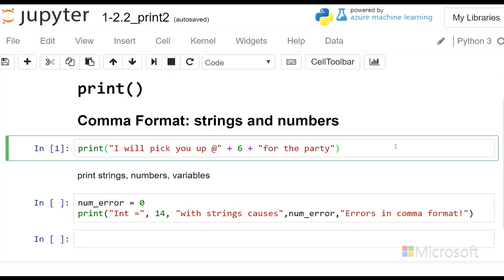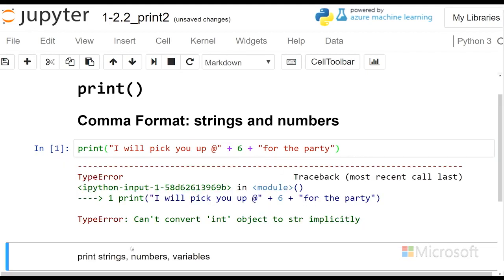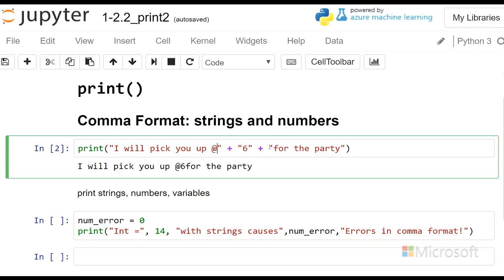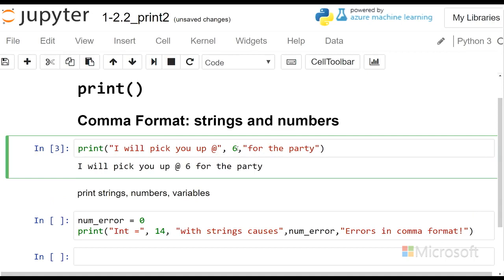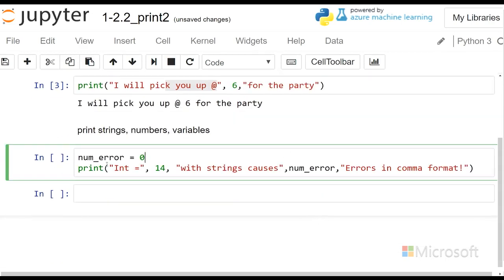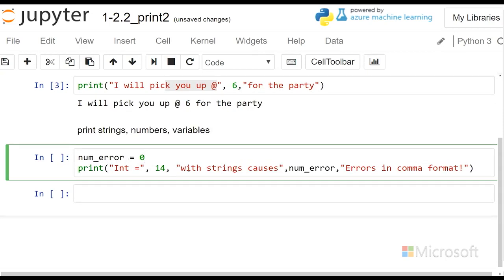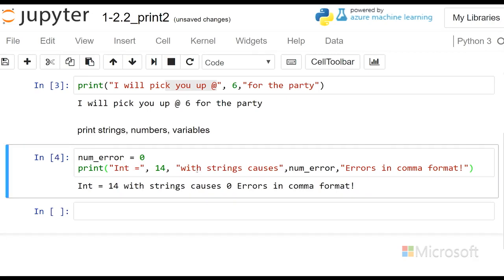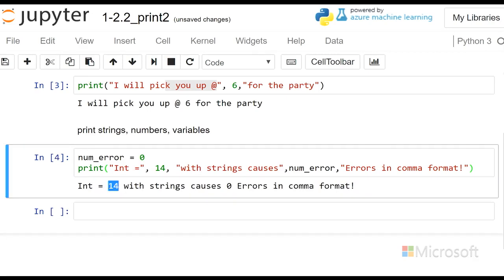printing numbers with strings - Introduction to Python: Absolute Beginner Module 1 Video 18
using commas in print() with strings and numbers together

Concept: printing strings with numbers
print() function formatting with comma separation works different than with string addition.
print() using comma separation can mix numbers (int & float) and strings without a TypeError
print() with numbers and strings together using commas
[ ] use a print() function with comma separation to combine 2 numbers and 2 strings
Example
# review and run code
print("I will pick you up @",6,"for the party")
number_errors = 0
print("An Integer of", 14, "combined with strings causes",number_errors,"TypeErrors in comma formatted print!")
Task 2

Task 3
print() comma separated mixing of strings and variables
by comma separating strings and/or string variables print() will output each separated by a space by default

display text describing an address, made from stings and variables of different types

initialize variables with input()
street
st_number
Display a message about the street and street number using comma separation formatting
# [ ] get user input for a street name in the variable, street

# [ ] get user input for a street number in the variable, st_number

# [ ] display a message about the street and st_number

Task 4
print() number, strings, variables from input

[ ] display text made from combining a variable, a literal string and a number
# [ ] define a variable with a string or numeric value

# [ ] display a message combining the variable, 1 or more literal strings and a number

Task 5
Program: How many for the training?
Create a program that prints out a reservation for a training class. Gather the name of the party, the number attending and the time.

example of what input/output might look like:

enter name for contact person for training group: Hiroto Yamaguchi
enter the total number attending the course: 7
enter the training time selected: 3:25 PM
Reminder: training is schedule at 3:25 PM for the Hiroto Yamaguchi group of 7 attendees
Please arrive 10 minutes early for the first class
Design and Create your own reminder style

[ ] get user input for variables:
owner: name of person the reservation is for
num_people: how many are attending
training_time: class time
[ ] create an integer variable min_early: number of minutes early the party should arrive
[ ] using comma separation, print reminder text
use all of the variables in the text
use additional strings as needed
use multiple print statements to format message on multiple lines (optional)
# [ ] get input for variables: owner, num_people, training_time  - use descriptive prompt text
owner =
num_people =
training_time =
# [ ] create a integer variable min_early and "hard code" the integer value (e.g. - 5, 10 or 15)
min_early =
# [ ] print reminder text using all variables & add additional strings -  use comma separated print formatting